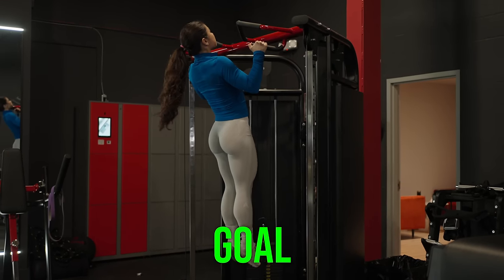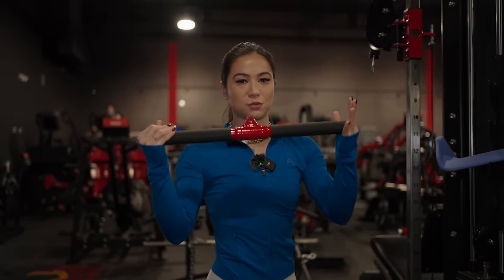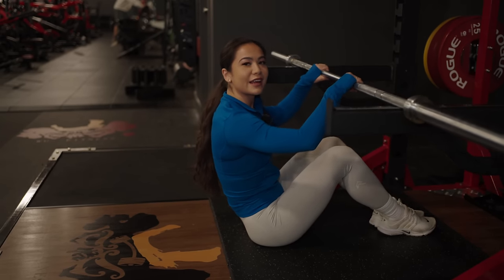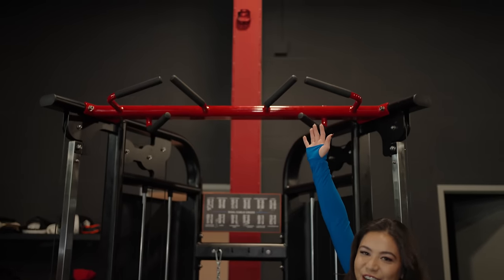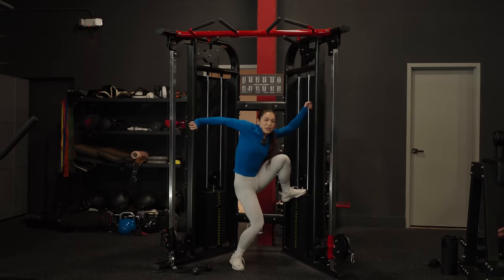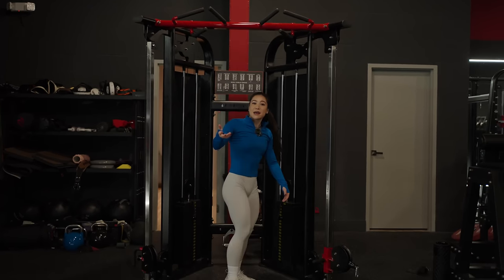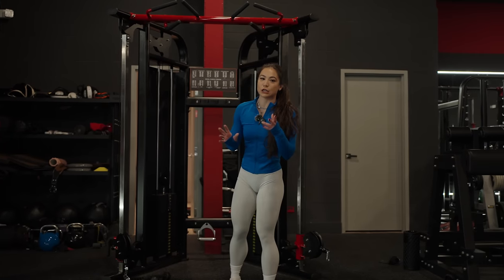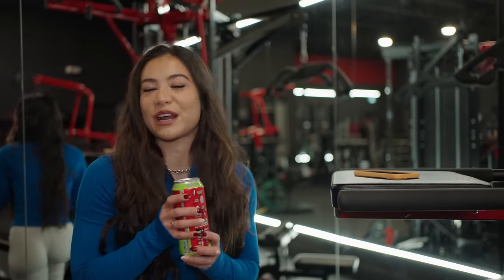THE PULL-UP CRASH COURSE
Hey guys! In this week's video, I am going to be take you through the ultimate step-by-step guide on how to master your pull-ups! This is one of my most highly requested tutorials and I hope you find it very informative and helpful! You'll be repping out pull-ups in no time!

code "MDJ" to save on all Ghost Supps!
code "MADDIE" to save on all my BUILD programs on EvolveYou!
My Oner Active Support Link is in my bio!